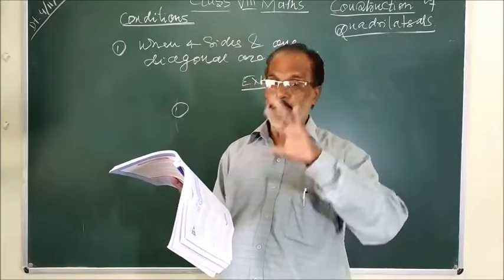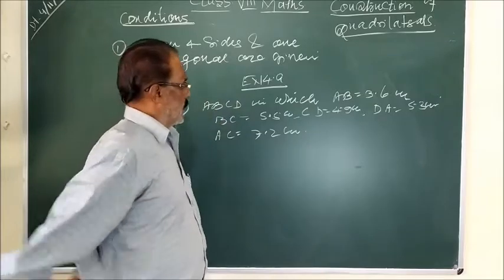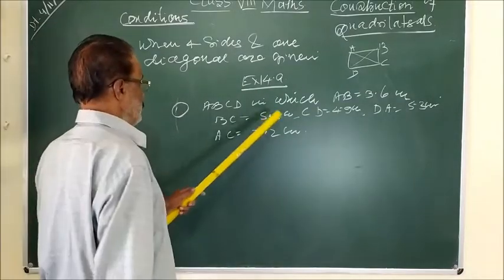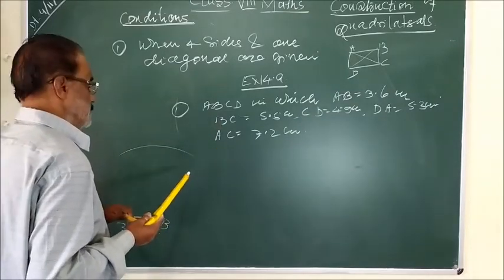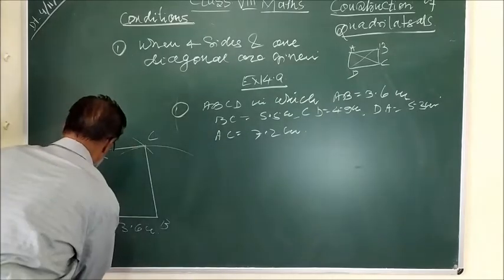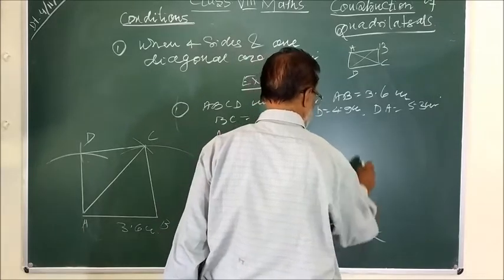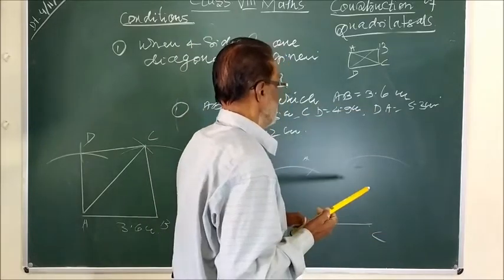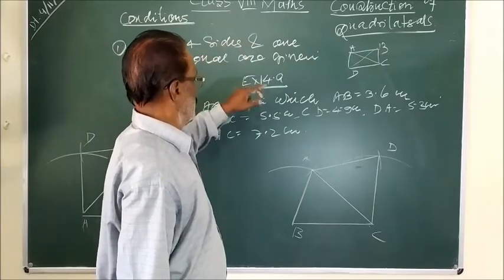Class VIII Maths Construction of Quadrilatrals